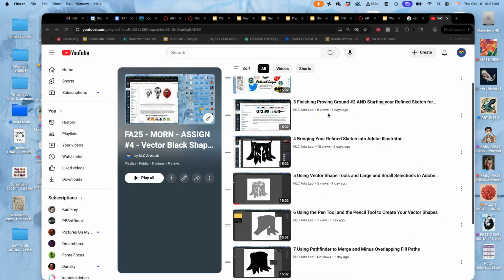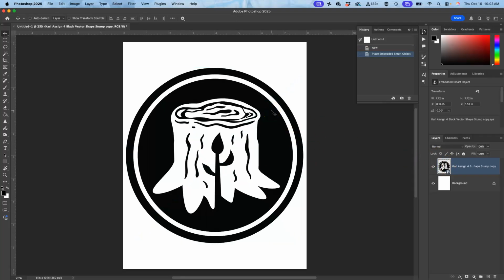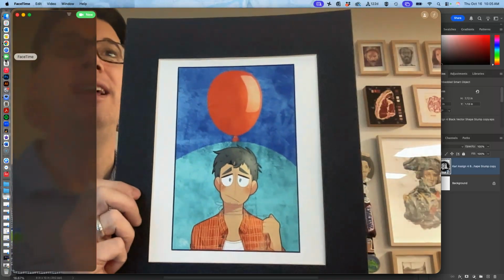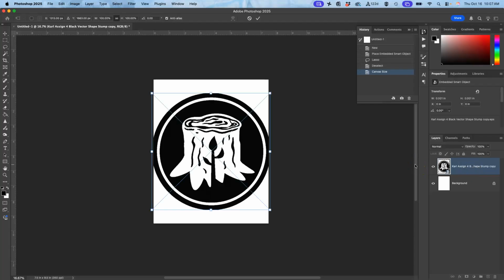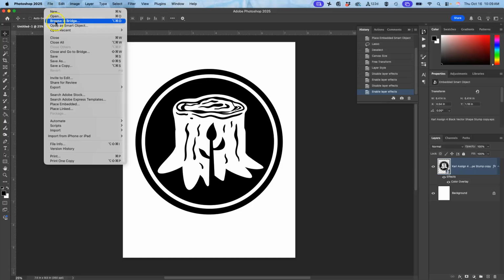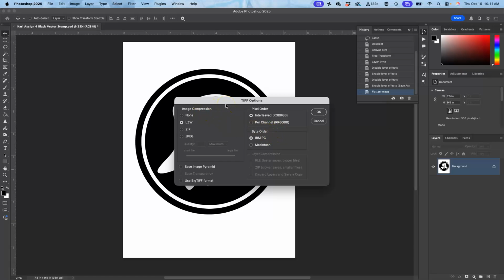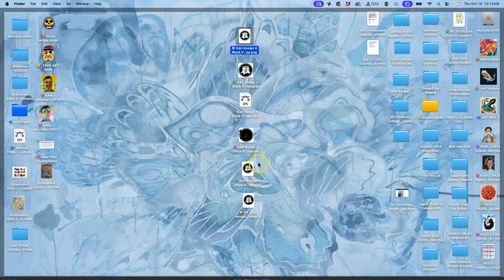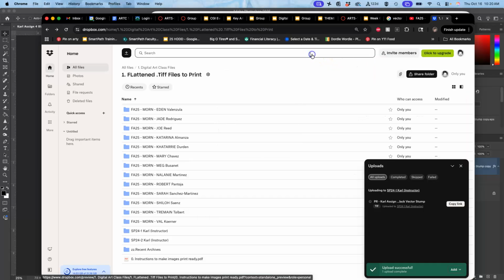11 Making Our Black Shape Logo Print Ready